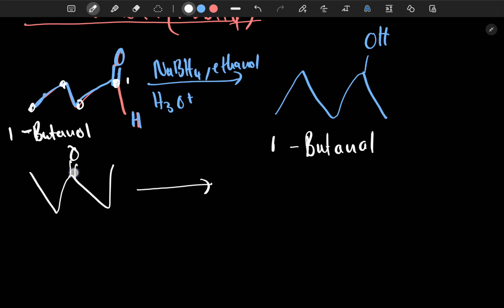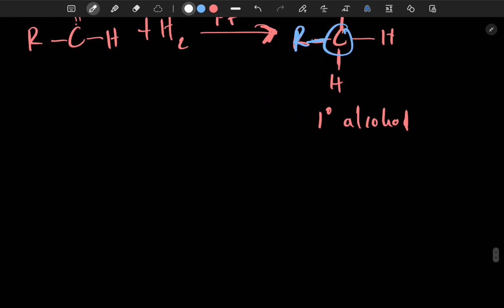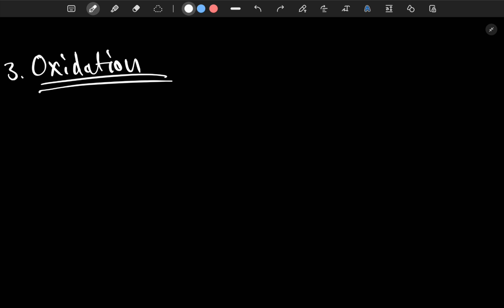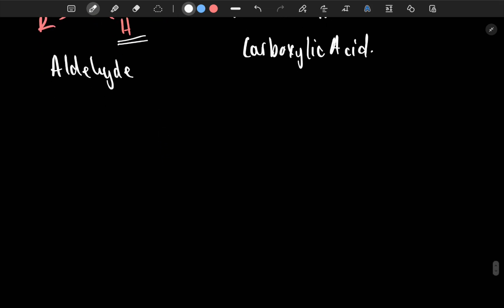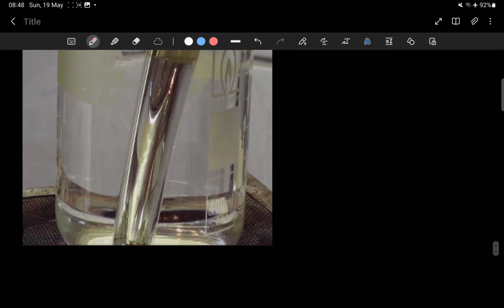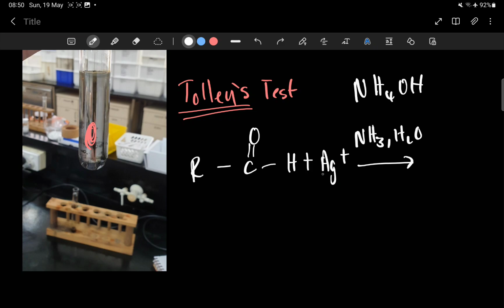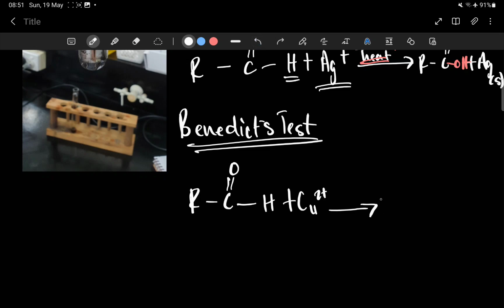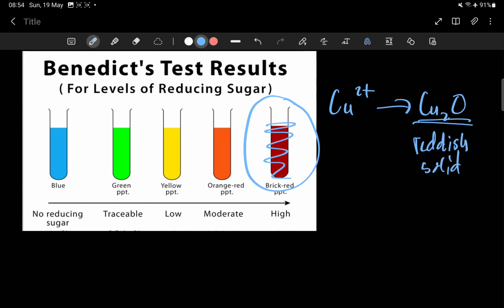Reactions of Aldehydes and Ketones - (Reduction with NaBH4 and Hydrogen, Oxidation of Aldehydes)